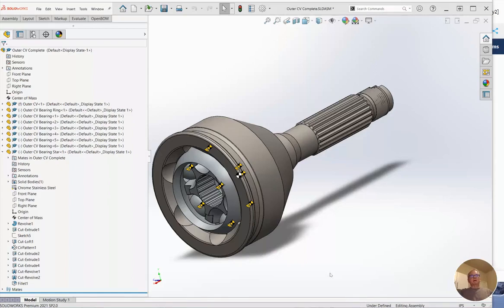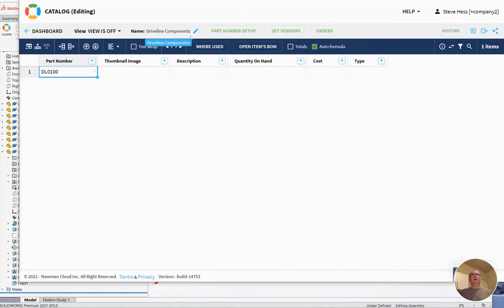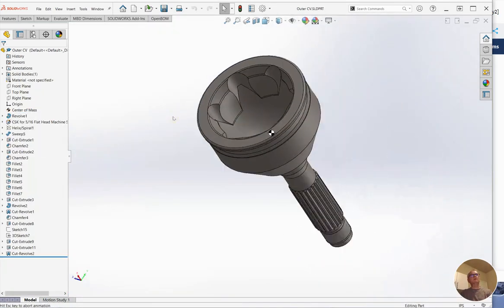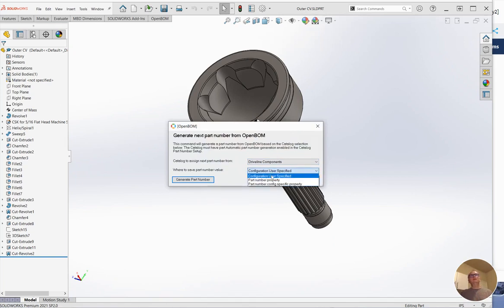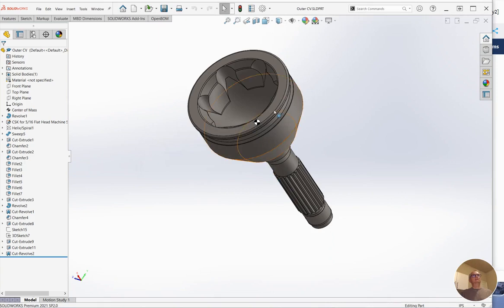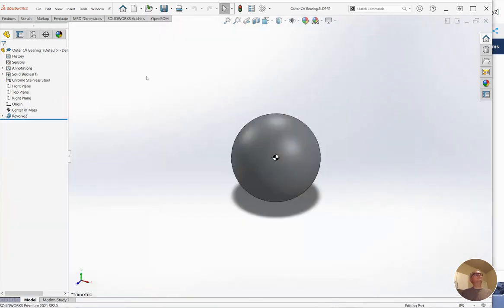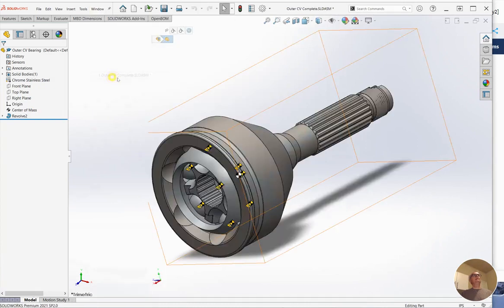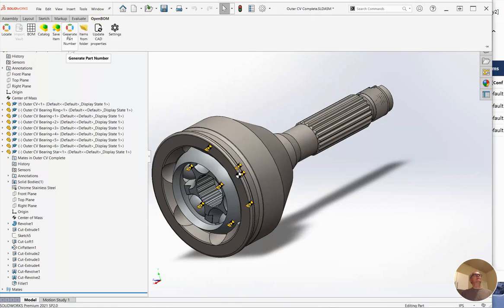NEW: OpenBOM Add-in for SOLIDWORKS - Generate Part Number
In this video, we demo a new mechanism of Part Number generation in OpenBOM Add-in for SOLIDWORKS.